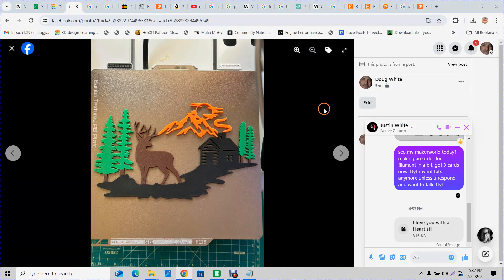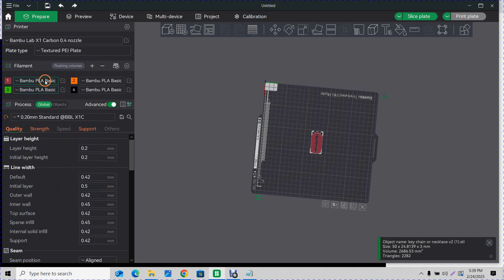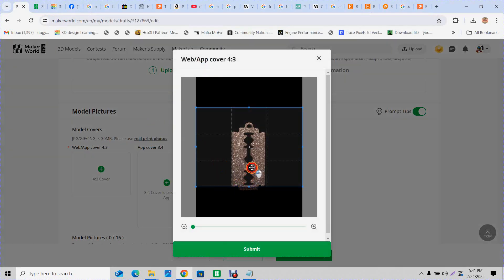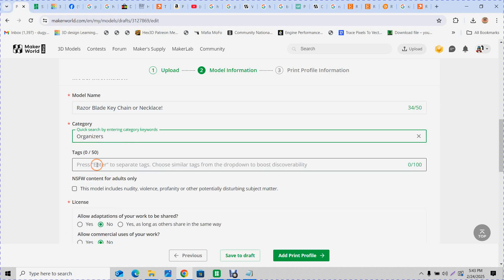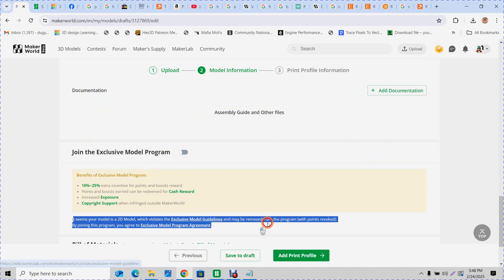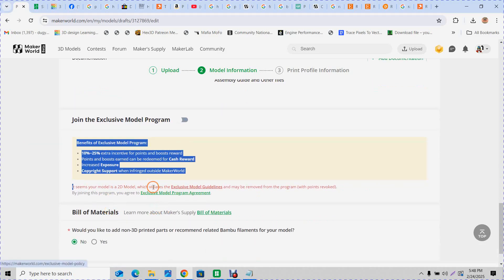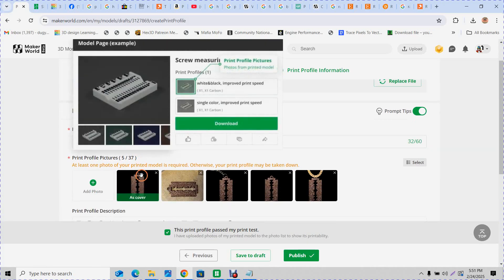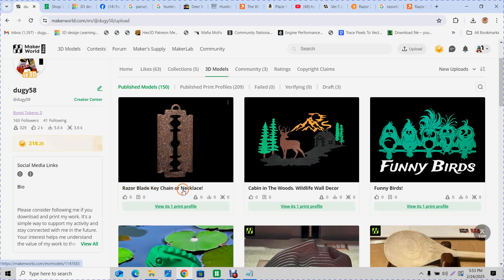How to upload a 3mf to Makerworld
I made this to help those that have not uploaded a 3mf file to makerworld yet. Hope it helps you. follow me on makerworld please.